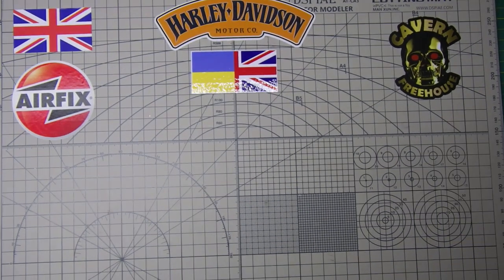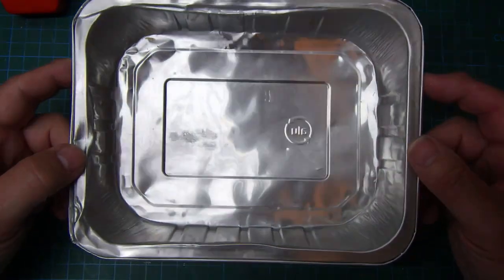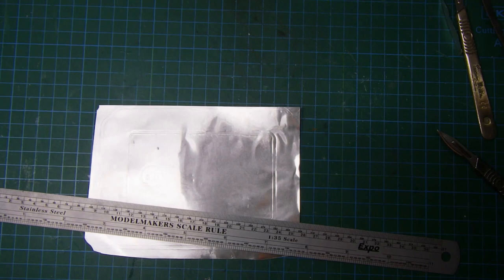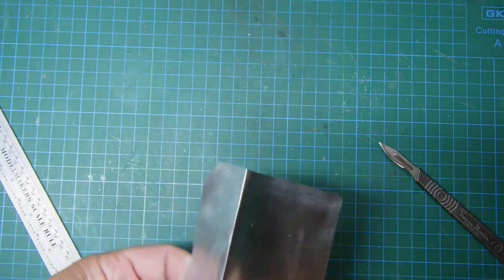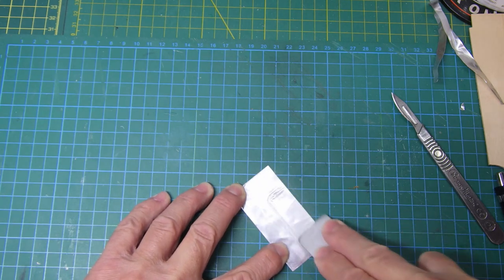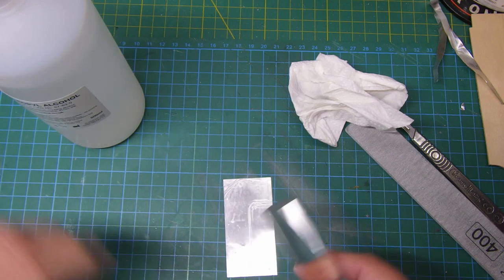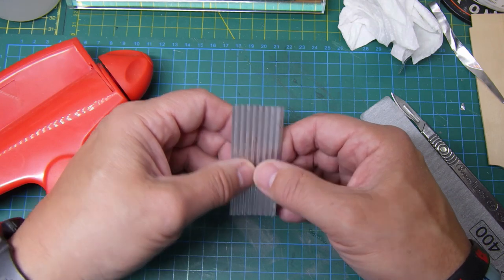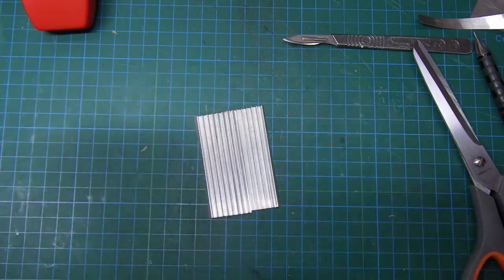Miniart Panzer IV Diorama - making corrugated sheets & 300 subs!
Hi all,
Thank you to all my subscribers new and old, 300 subscribers is amazing!
In this video, I show how I create corrugated sheets for making roofs etc on buildings or shuttering for trenches etc.